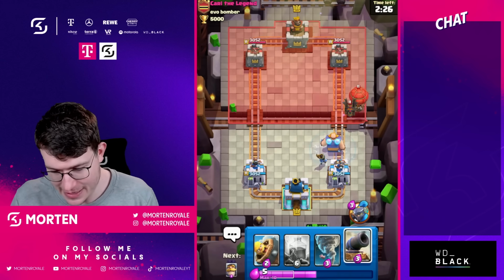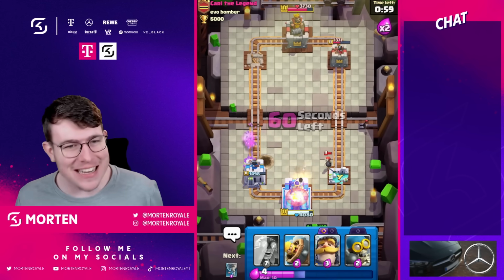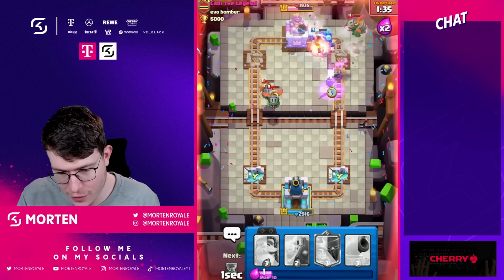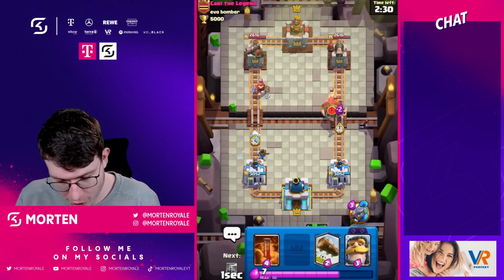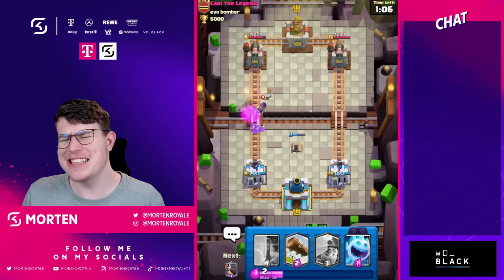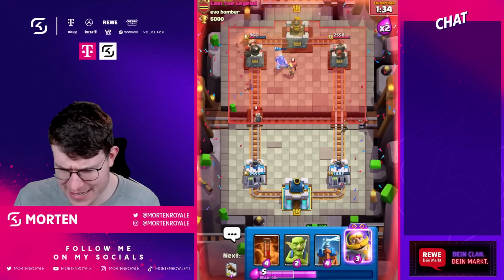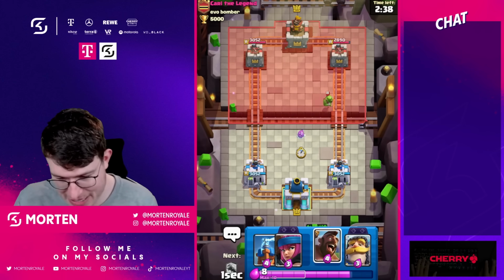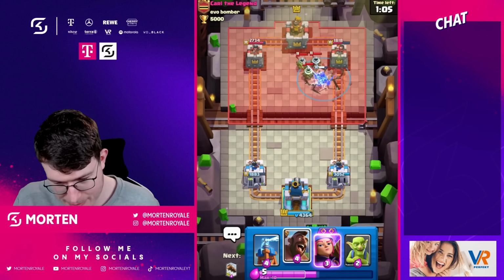TOP 3 BEST *DOUBLE EVOLUTION* DECKS AFTER THE UPDATE! 🏆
This new clash royale update decks are the best double evolution decks in clash royale! Best double evolution decks in clash royale!